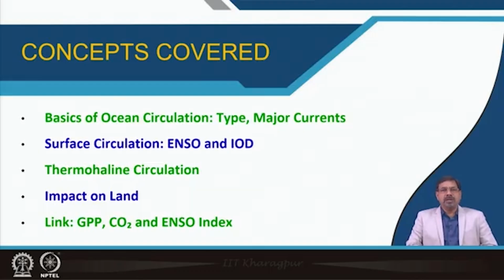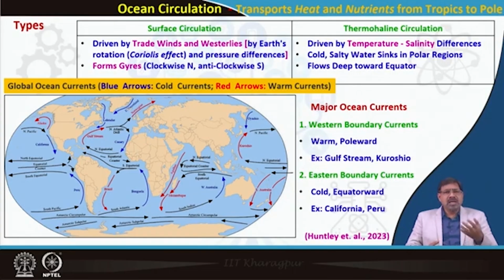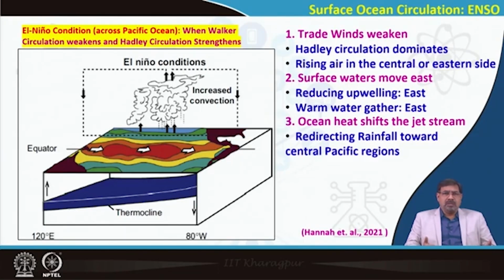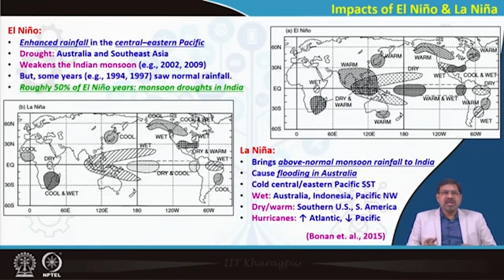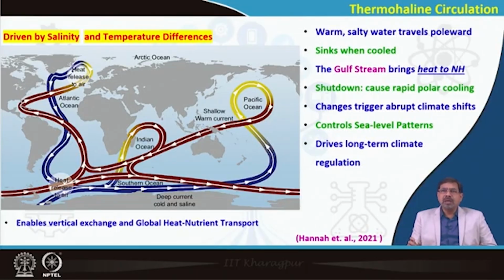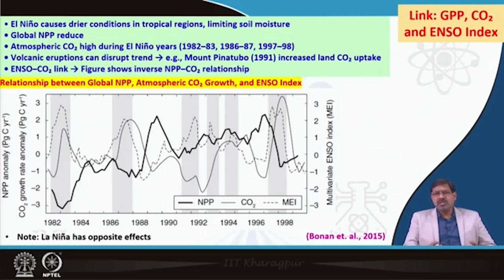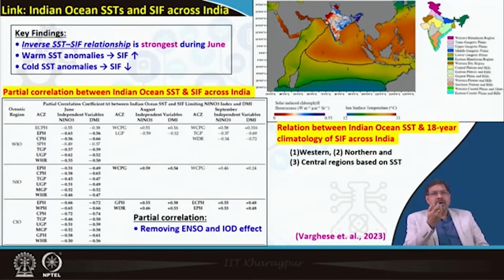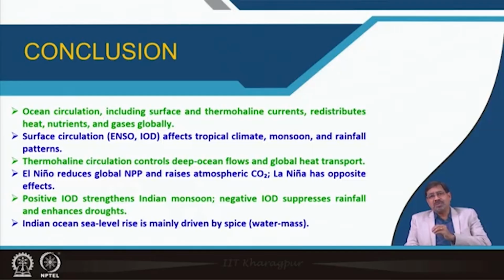Lecture 07: Oceanic Circulation